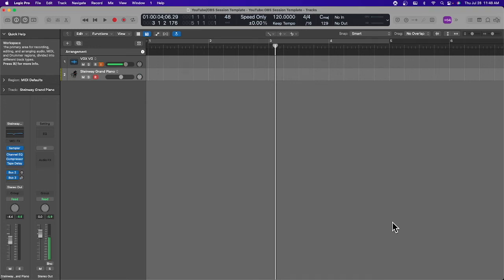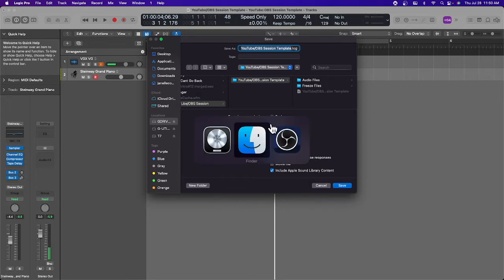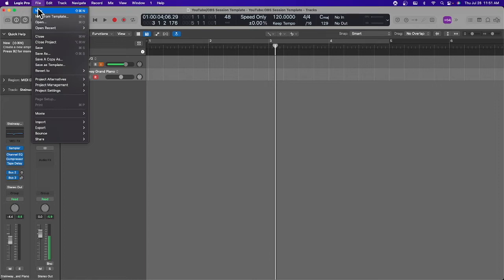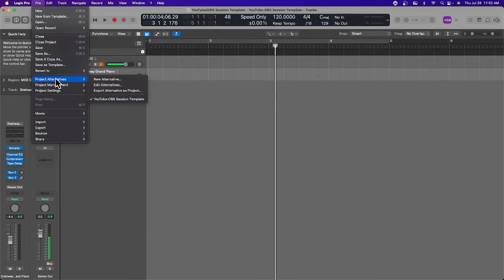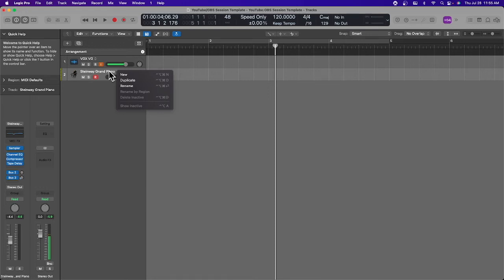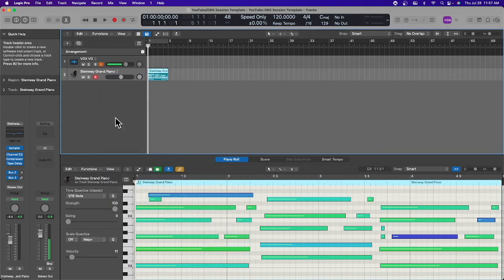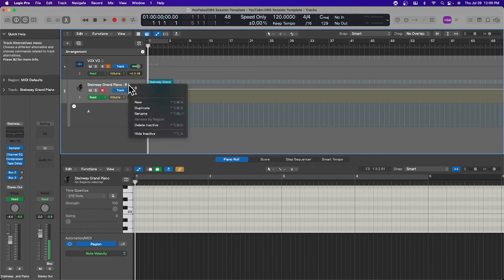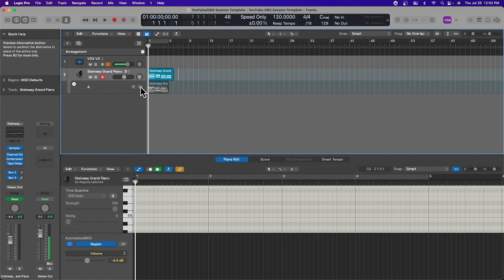Saving projects, Project Alternatives, and Track alternatives in Logic Pro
Learn how to save a project, create project alternatives within the same project, and work with track alternatives in Logic Pro.